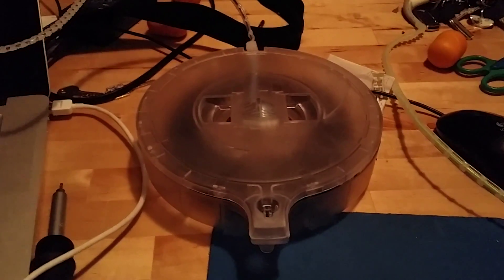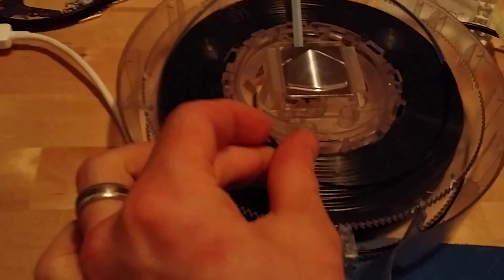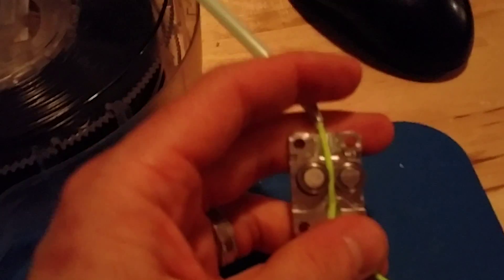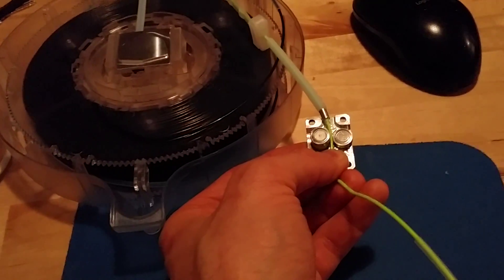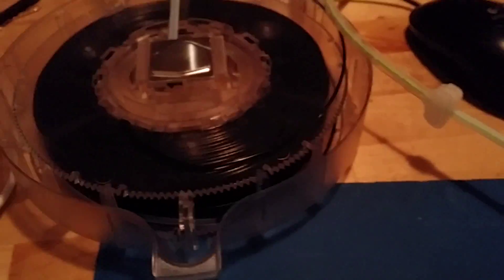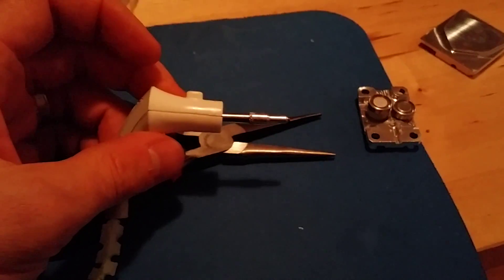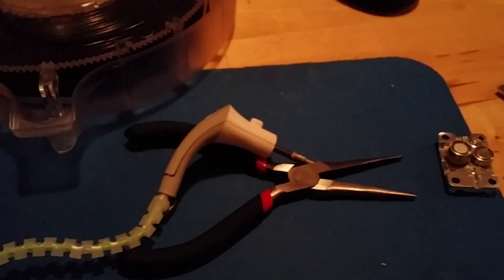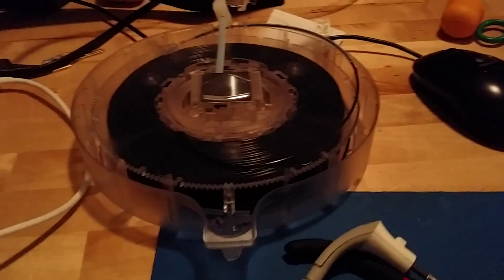Cube 3 cartridge clog jam fix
This is the official solution provided by Cubify when you contact their support. The 3d printer's filament line gets jammed and their solution didn't work for me, but if it works for you let me know